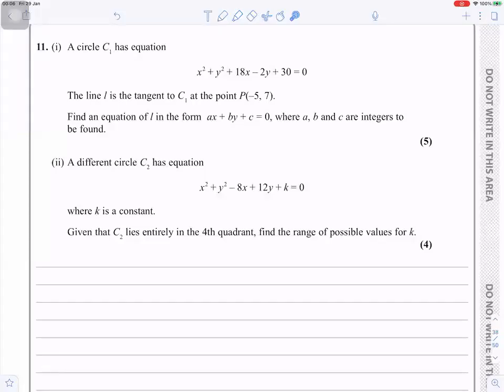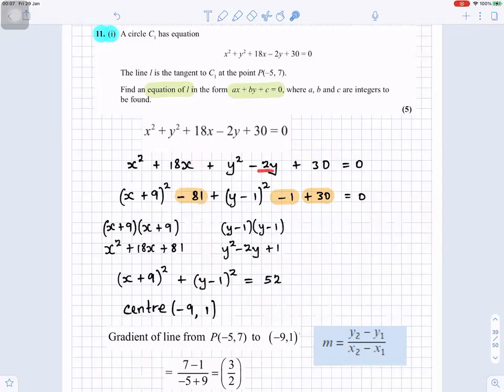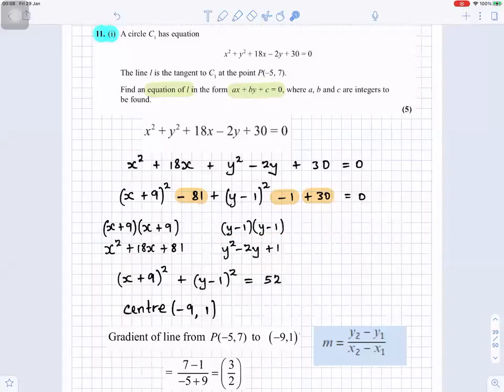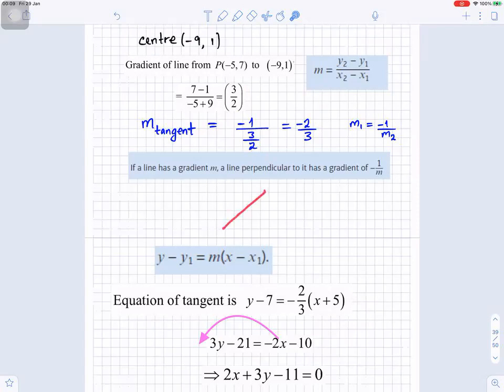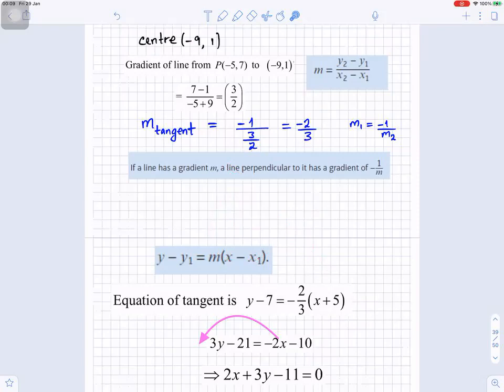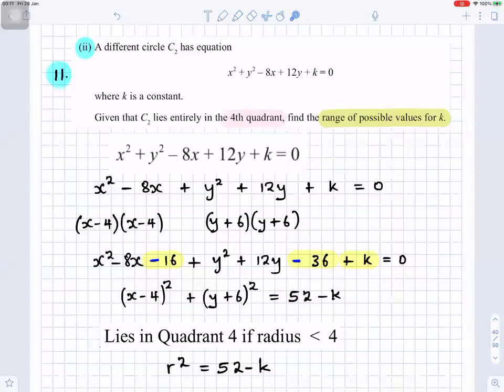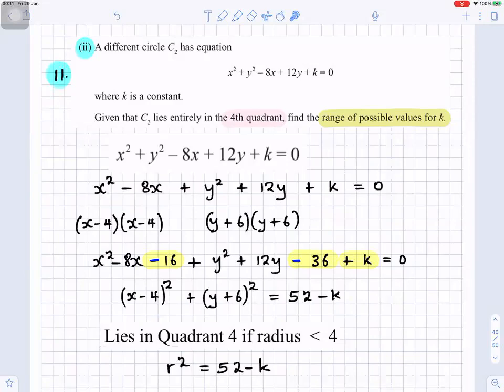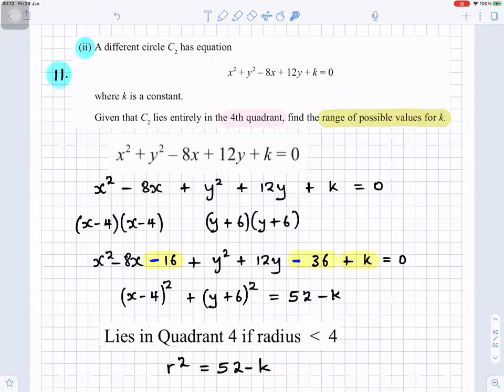Q11 2020 AS Pure Maths Paper 1